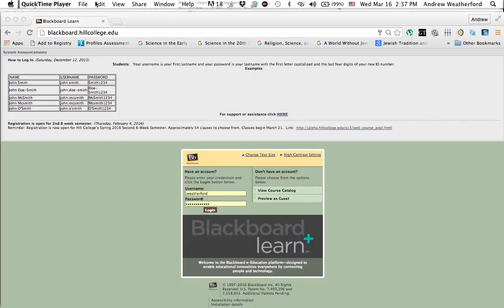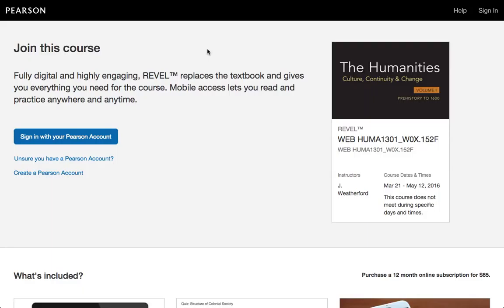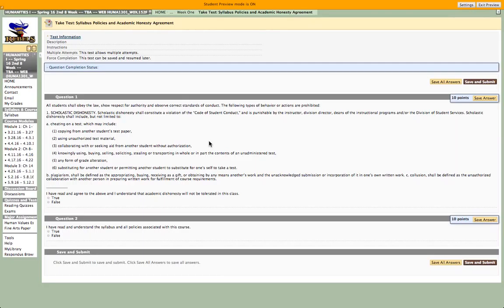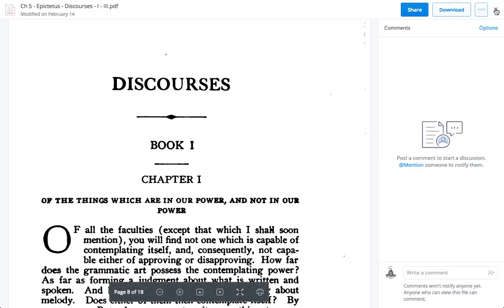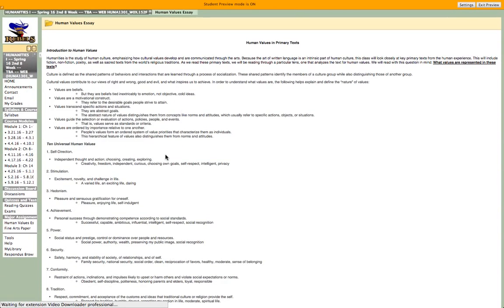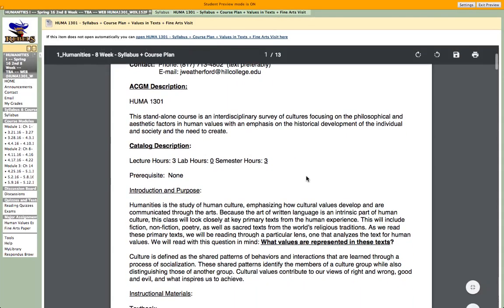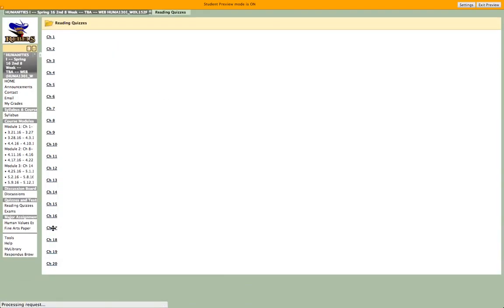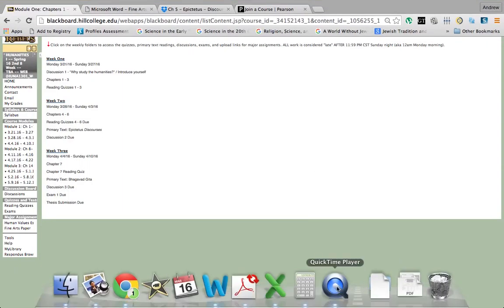HUMA 1301 - 2nd 8week Course Introduction: BlackBoard, Pearson Revel eBook, Syllabus and Course Plan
This is a course introduction to HUMA 1301, Hill College Online / 8week format. This video tutorial will  explain how to log in and navigate the BlackBoard course page for the class. Directions about how to access the Pearson Revel eBook are included. You will also find explanation about the major assignments in the class as well as an explanation of the syllabus and course plan.